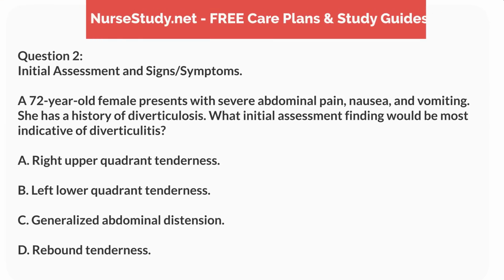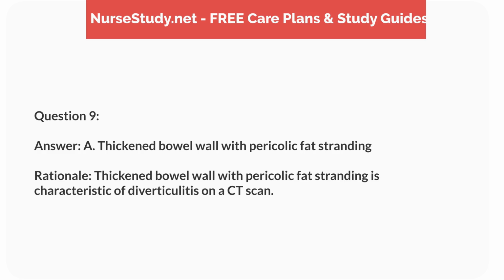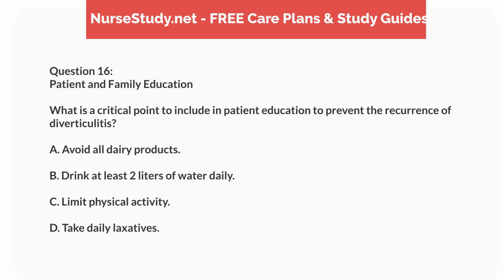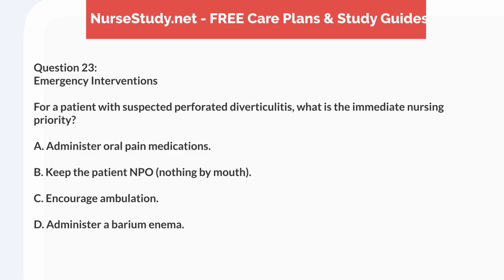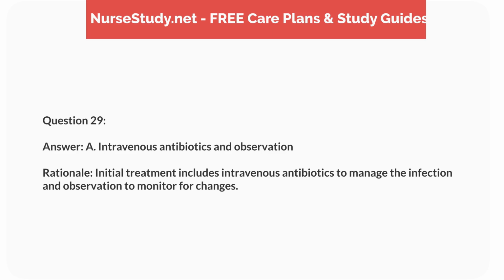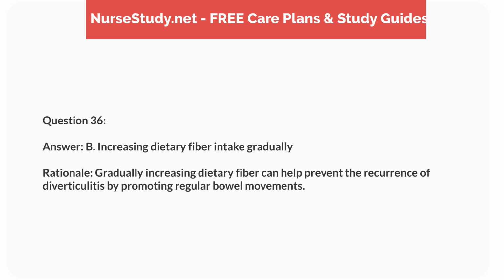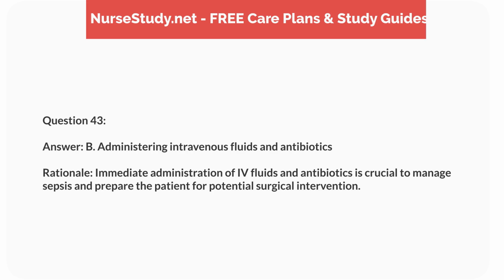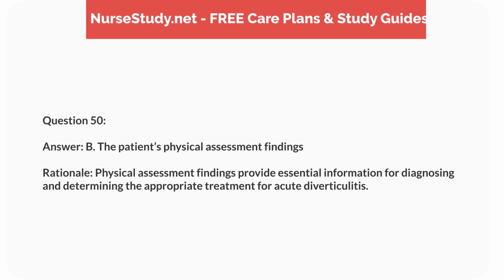Diverticulitis Diverticular Disorders Questions and Answers 50 Nursing Exam Questions Test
NCLEX Questions on Diverticulitis and Diverticular Disorders 50 Questions  Exam

Social